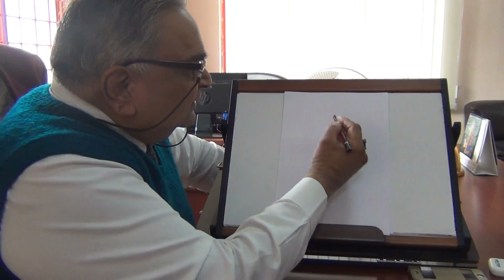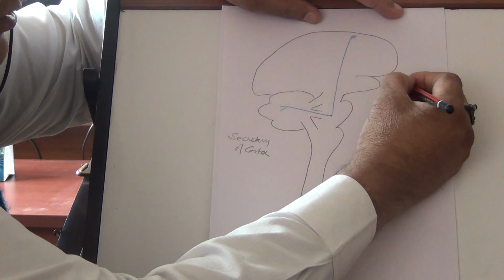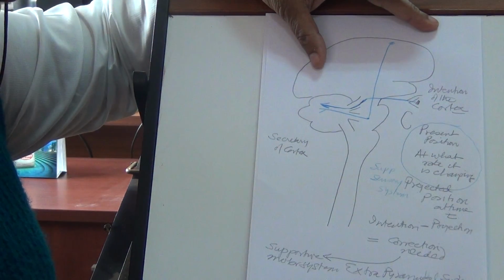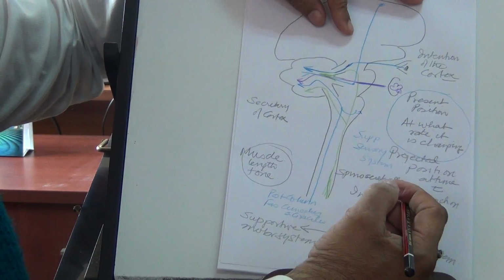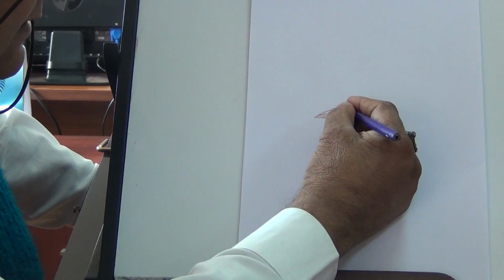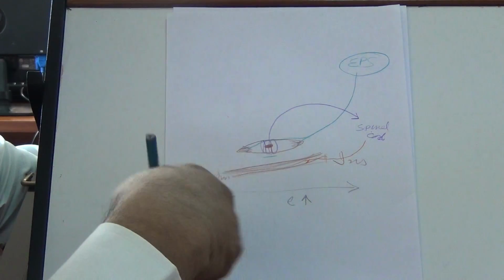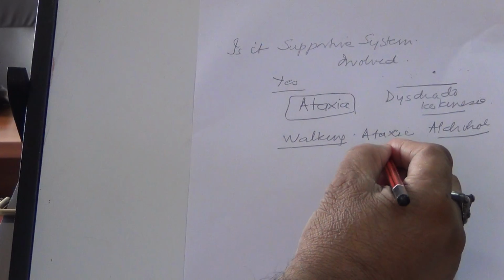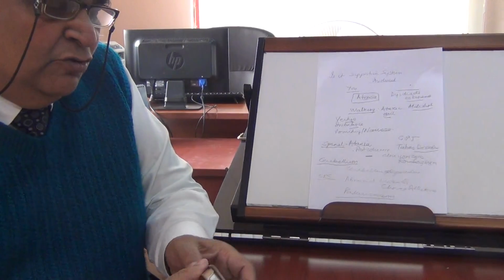Lecture on Supportive part of Central Nervous System at AIIMS Patna by GK Singh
Lecture delivered by Dr. G.K.Singh on 30th December, 2015 on Supportive part of Central Nervous System at AIIMS Patna